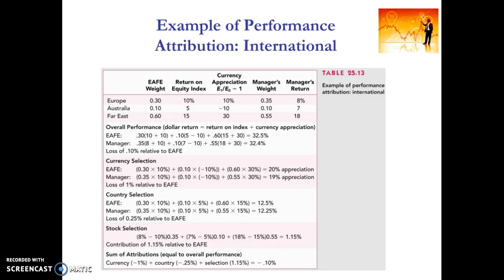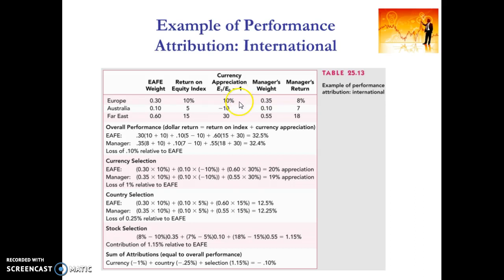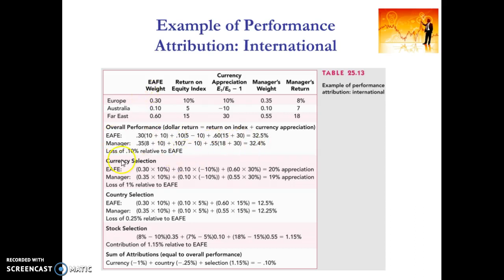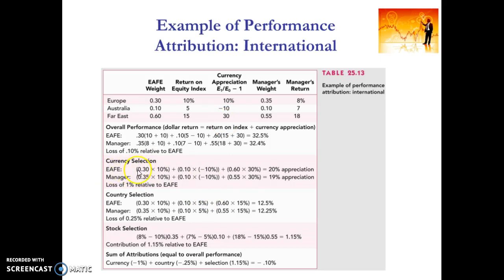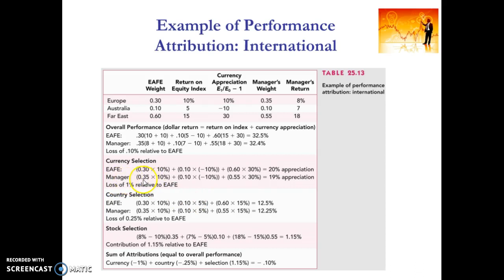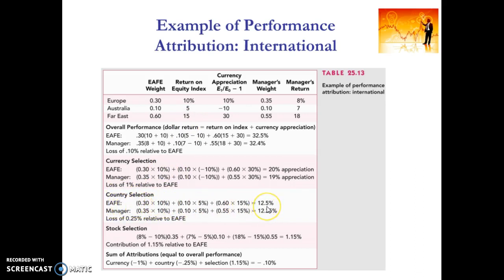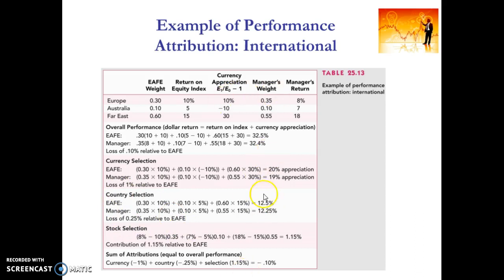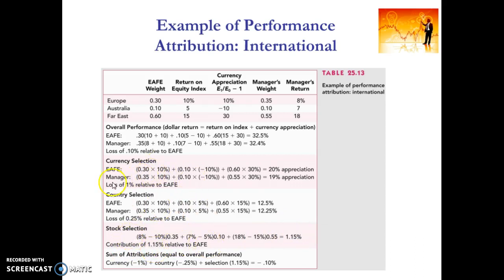International Performance Attribution